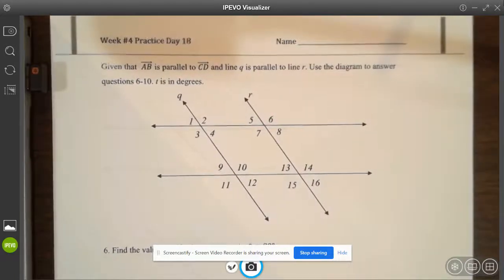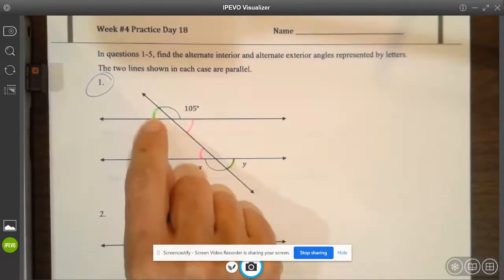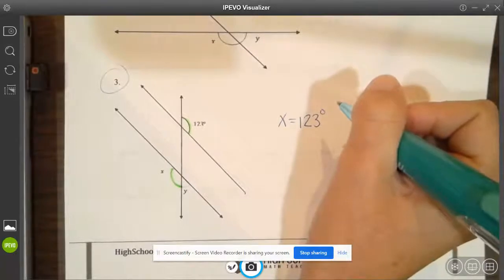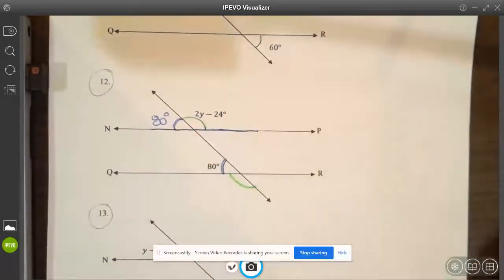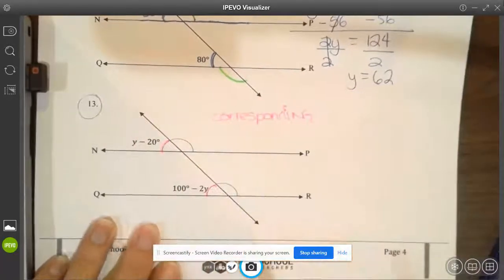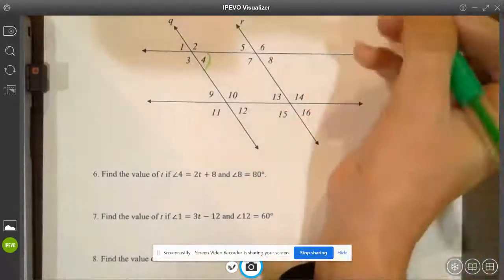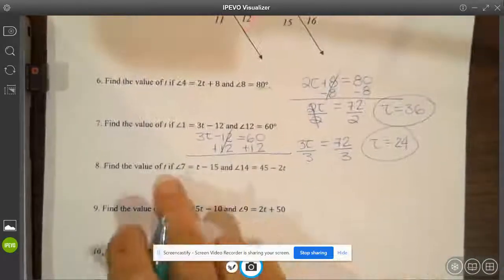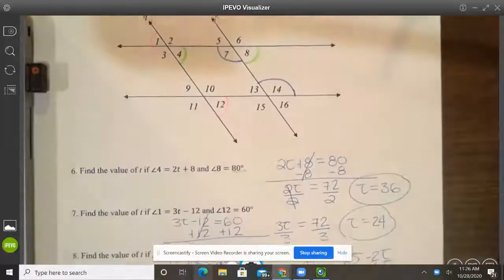Corresponding/Alternate Angles Notes by Andrea